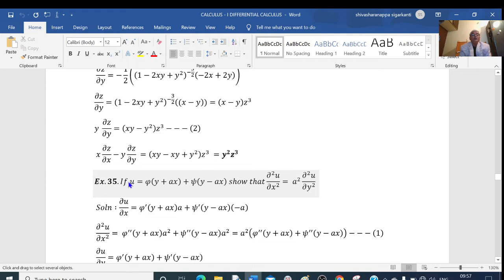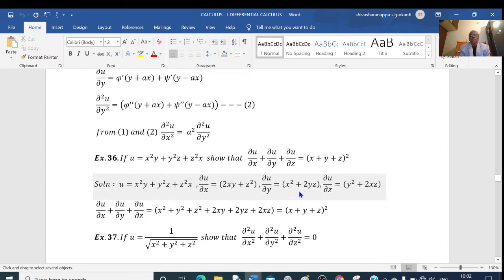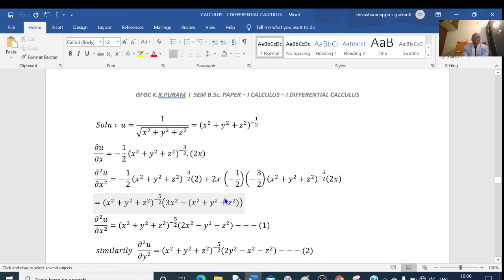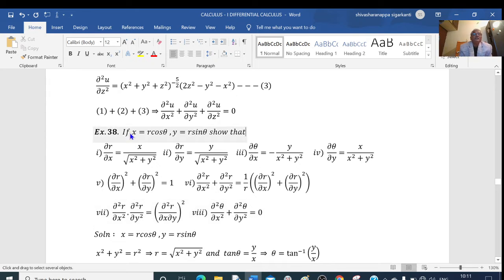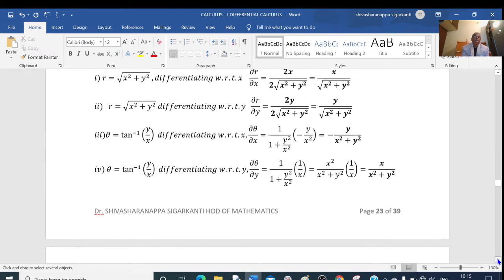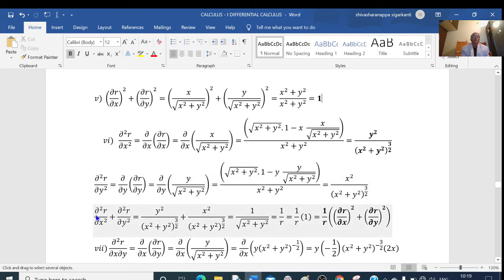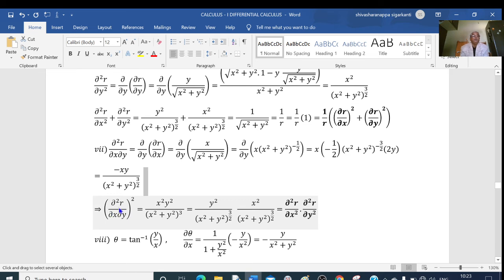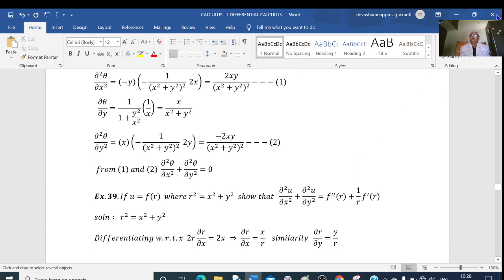partial derivatives 2